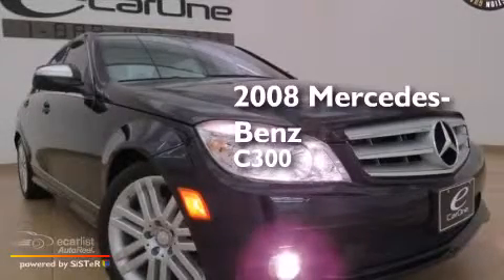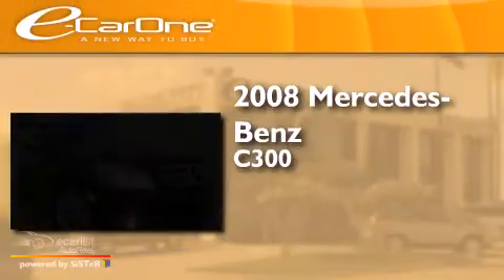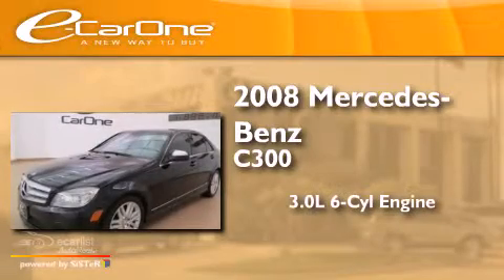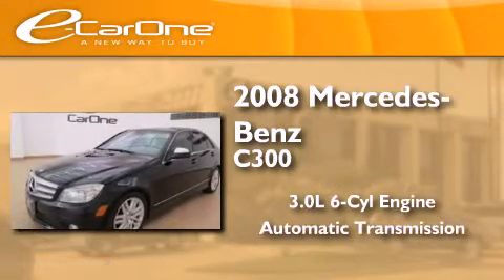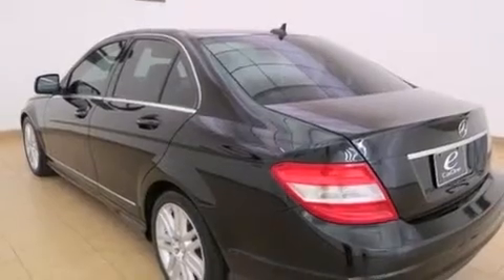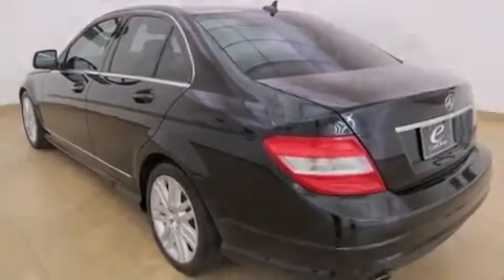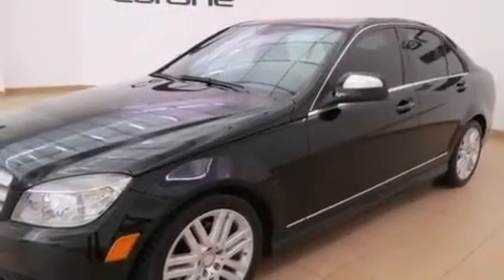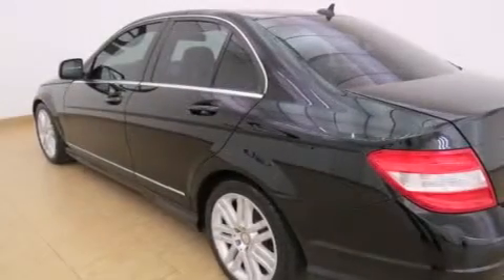2008 Mercedes-Benz C300 Carrollton TX 75006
We've been honored to serve the Carrollton TX area , we promise that your experience at our dealership will exceed your expectations ! Year : 2008 Make : Mercedes-Benz Model : C300 Engine : 3.0L DOHC 24-Valve V6 Engine Trans . : Automatic Exterior : Black Miles : 85,607 Interior : Black Stock : 17323A eCarOne 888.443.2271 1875 N. Interstate 35E Carrollton , TX 75006 Pre-Owned 2008 Mercedes-Benz C300 Carrollton TX